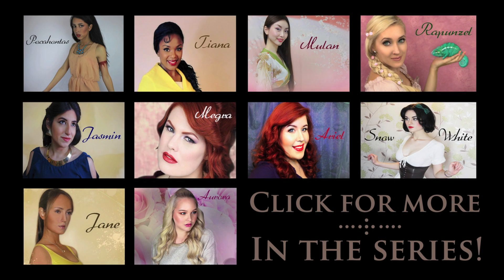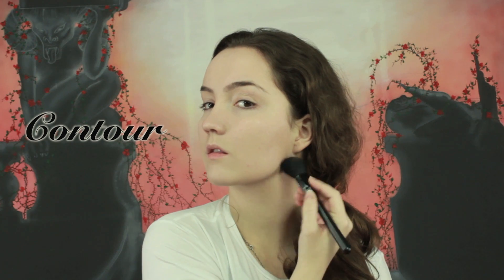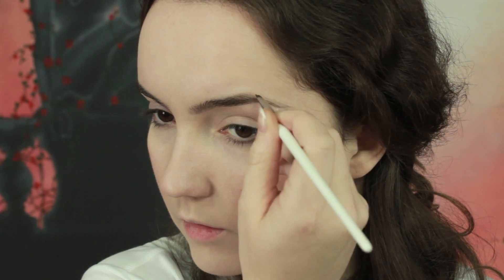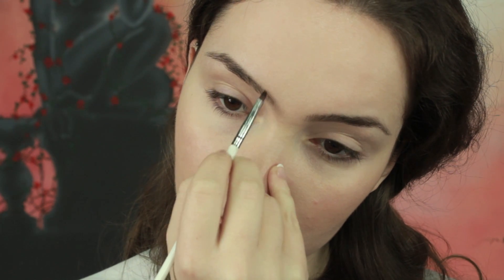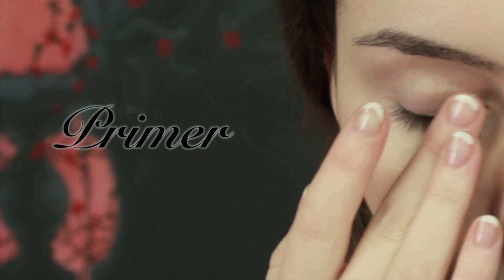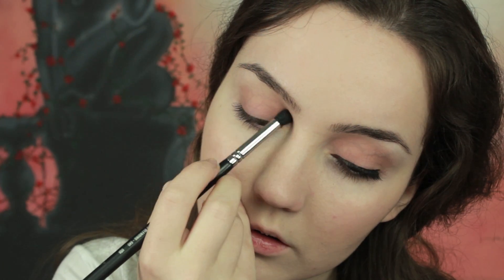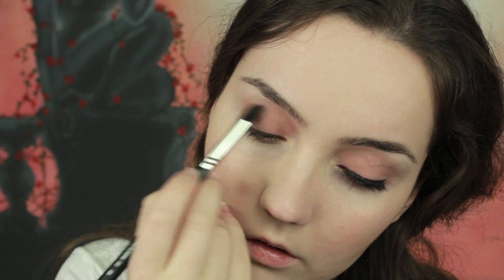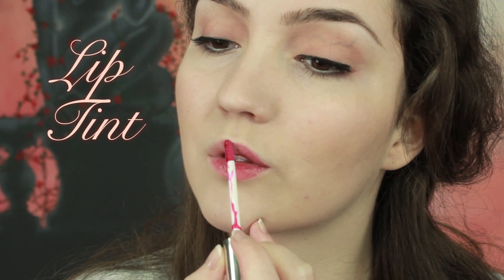If Disney Characters Were Real People: Belle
Since I made this a while ago, I'm not sure how similar it's going to be to Emma Watson version of Belle, but it's based more on the cartoon version. So who knows, maybe it'll be the same :)

What I used:

-Skin 79 BB Cream (**)

-BRTC BB Cream

-Nail Art Brush (used for eye liner brush)

-Natural False Lashes

-Royal Lash Glue (**)

-Nivea Lip Tinted Balm

Tags: Smokey Eyes easy tutorial 化妝教程 化妆教程 maquillaje ماكياج التعليمي मेकअप ट्यूटोरियल